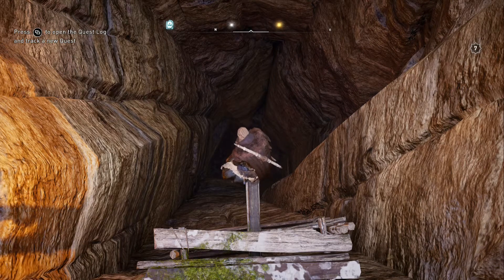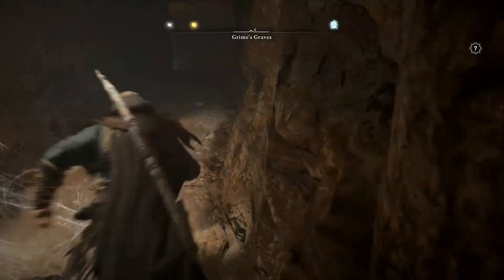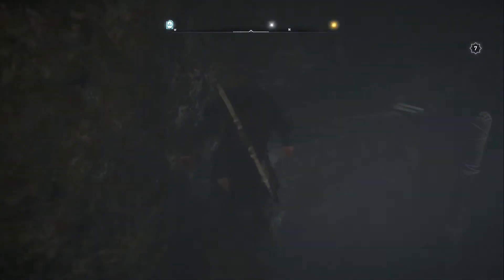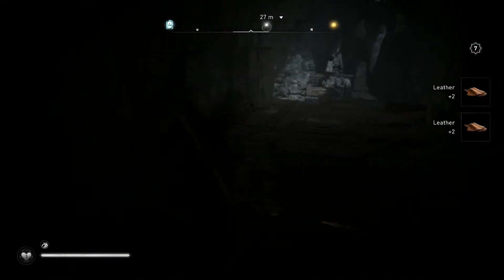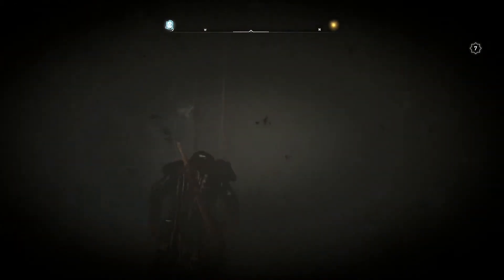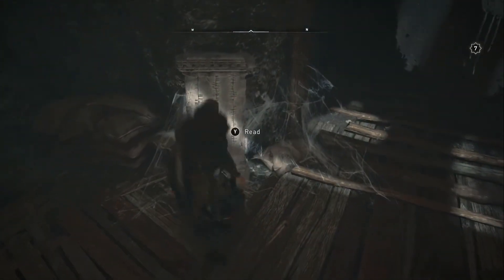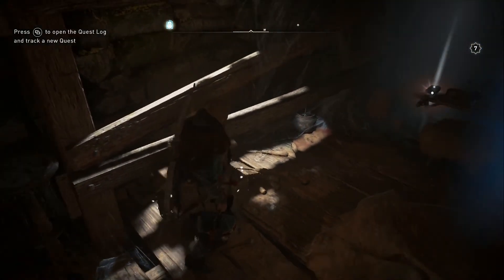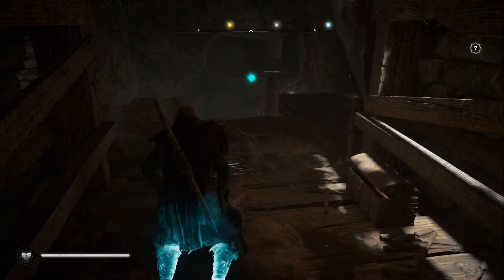ASSASSIN'S CREED VALHALLA | TREASURE OF BRITAIN GRIME'S GRAVE EAST ANGLIA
Assassin's Creed Valhalla, treasure of britain grime's grave in east anglia completed and how to do it, I'm going to be doing a full playthrough of the game going through the main story campaign with some added extras along the way including, side quests, boss fights, hidden secrets and helpful tips. I hope you enjoy the video.